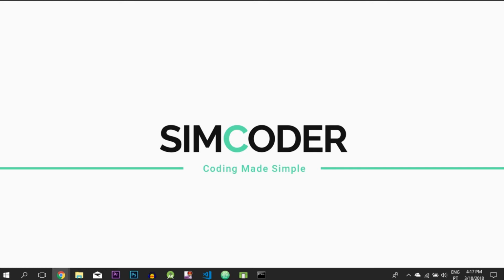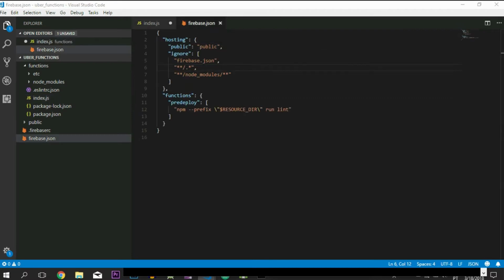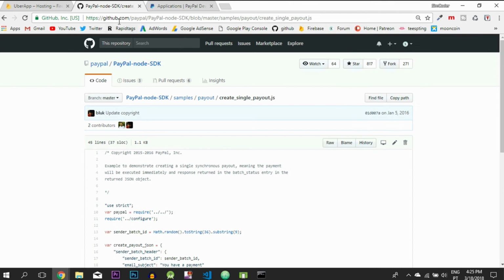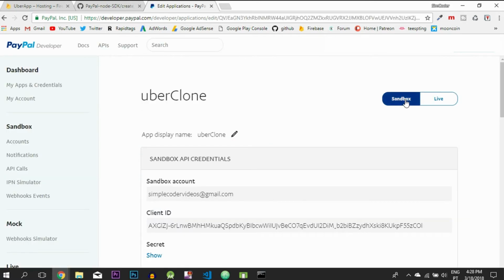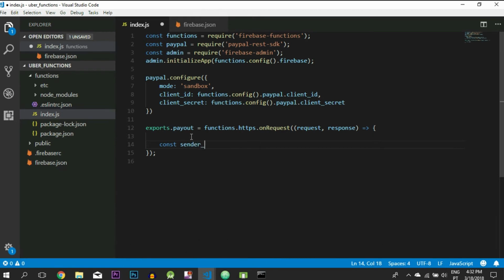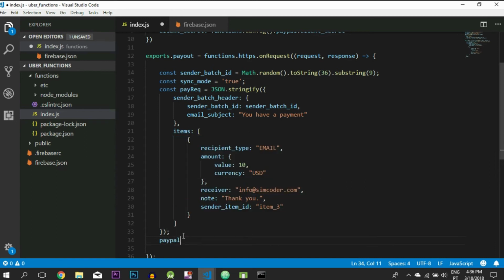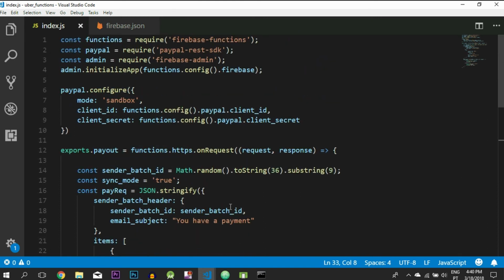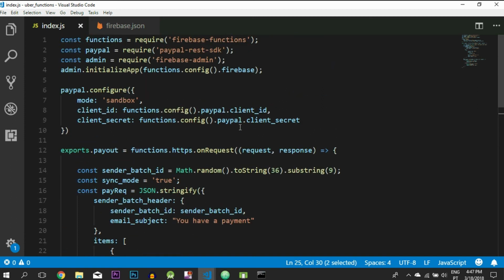Make an Android App Like UBER - Part 40 - Firebase Paypal Payout Request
**Series Description**

1 - Introduction - 0:10
2 - Upgrading Your Firebase Plan - 0:50
3 - Understanding Firebase Functions Structure - 2:15
4 - Getting Your Paypal Credentials - 6:35
5 - Writing the Payout Function - 8:30
6 - Associating Paypal Credentials - 12:20
7 - Building the JSON For the Request - 14:55
8 - Deploy & Test - 24:25

**Links**